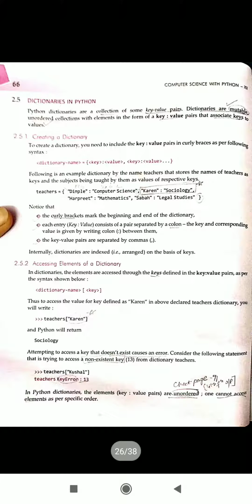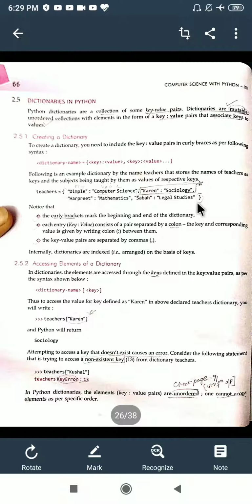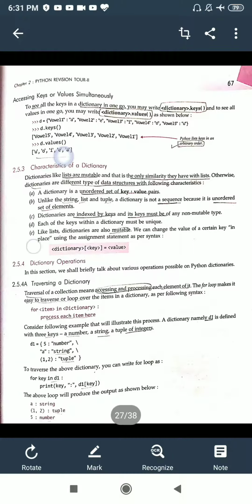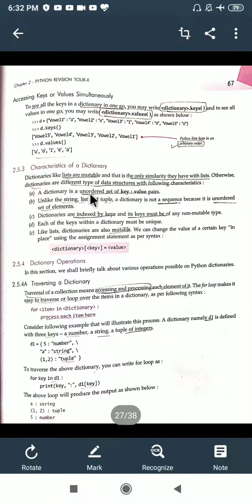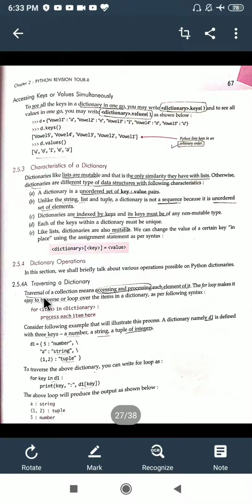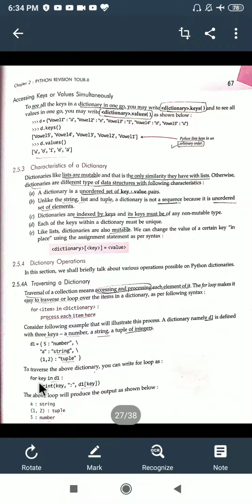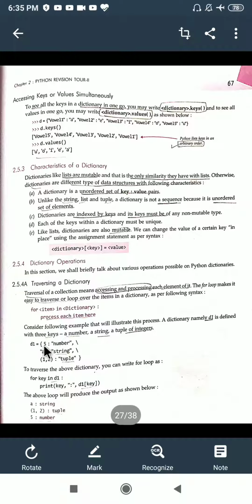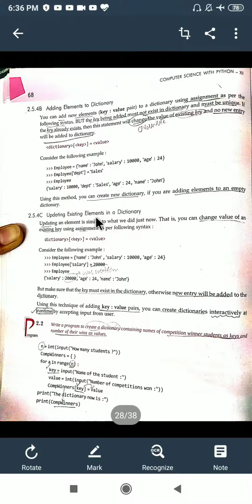ch-2; Python revision tour-II; Dictionaries in python, characteristics and operations(part-I); 2.5.a